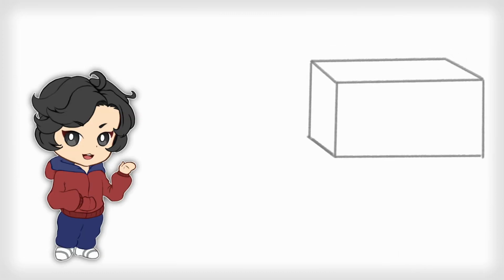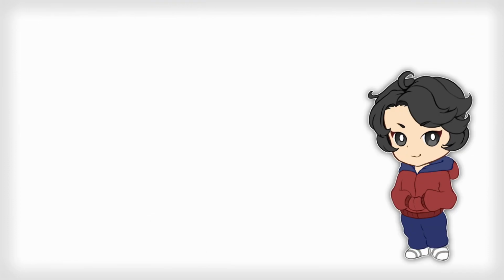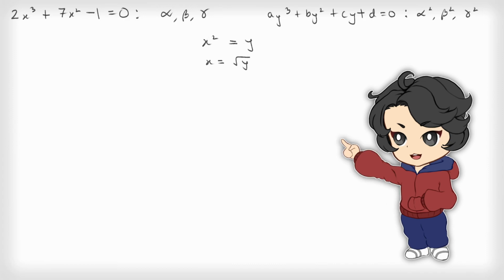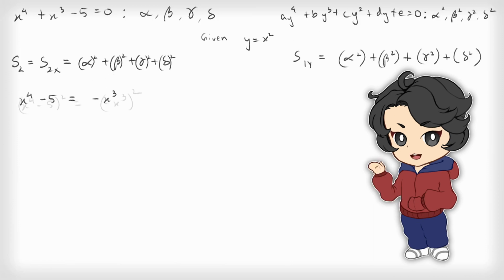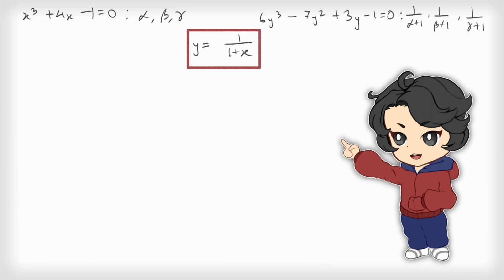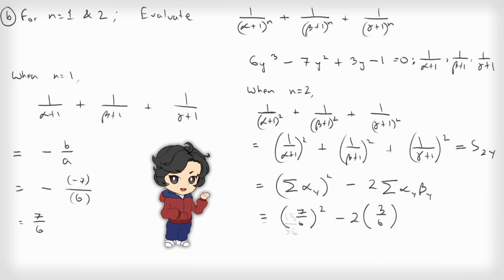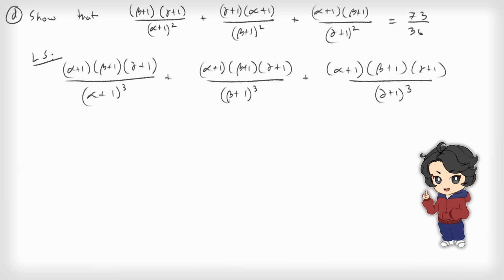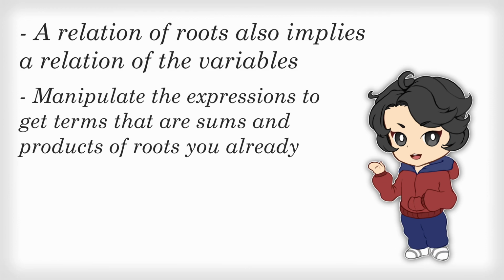1.1.4. Polynomial Substitution | Roots of Polynomials | Further Maths A Levels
Learn how to use polynomials to find sums of high powers of roots of other polynomials by substituting one for the other by a given relationship.

Cambridge (CIE/CAIE) AS/A Level Further Math (9231) Paper 1 Chapter 1 - Roots of Polynomials

TIMESTAMPS:
0:00 Derive a 2nd polynomial from a given polynomial
0:59 Another example
1:49 Find S4, S6, S8 of a polynomial by using a different polynomial
3:09 More elaborate example
5:45 Summary